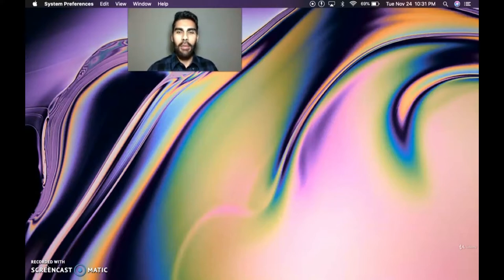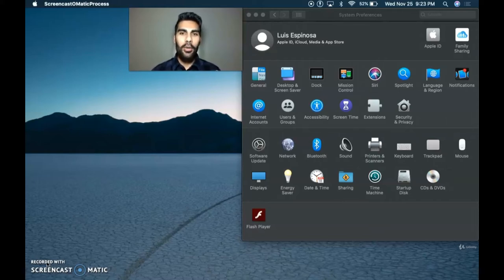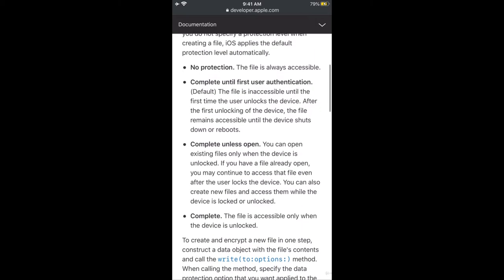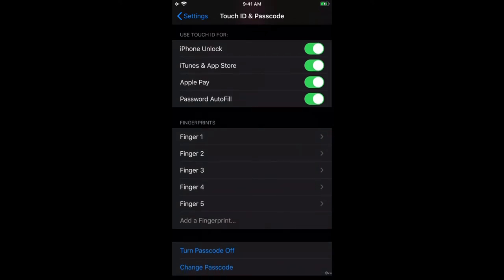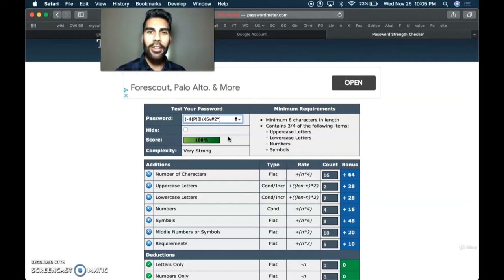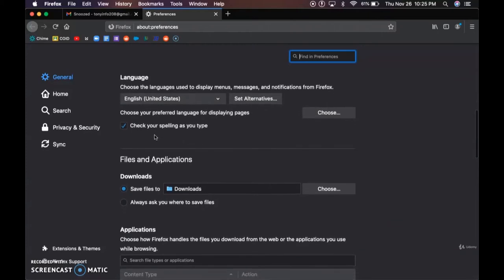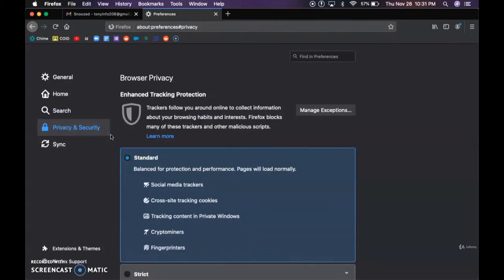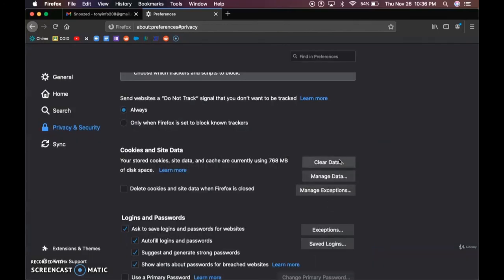Cyber Security Training for Beginners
This Cyber Security training for beginners will help you learn about Firewalls, Data Encryption, Two Factor Verification, Algebraic Passwords and Disabling Old Internet Devices. The purpose is to help users learn how to increase their security by changing their device and browser security settings.
Cyber Security Full Course | Cyber Security Tutorial | Cyber Security Training
Cyber Security Full Course - Learn Cyber Security In 12 Hours | Cyber Security Training

This is an average guide for Apple and Windows users on how to maximize your device & browser security settings.

Using firewalls, encrypting data, two factor verification, creating algebraic passwords and disabling old internet products